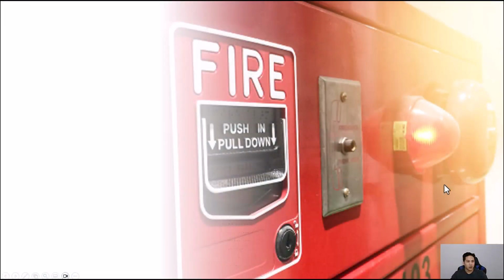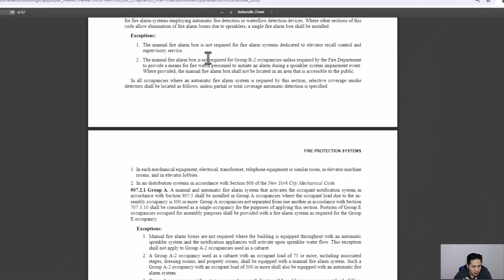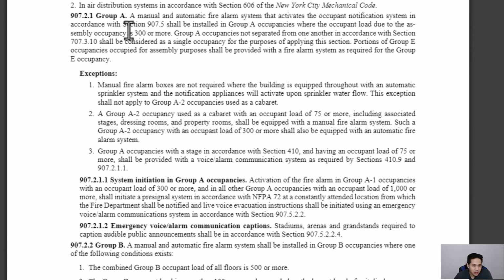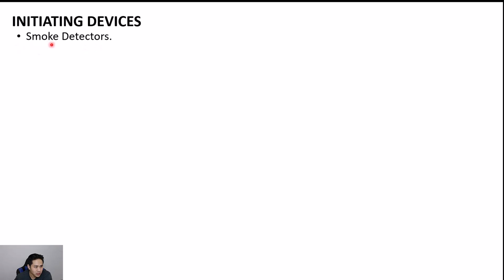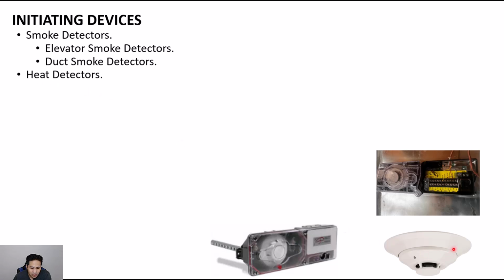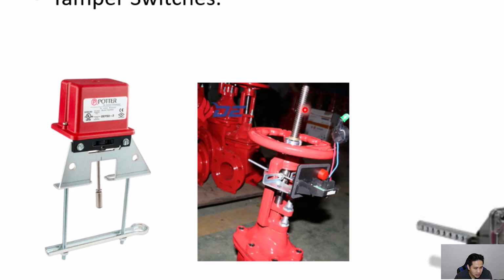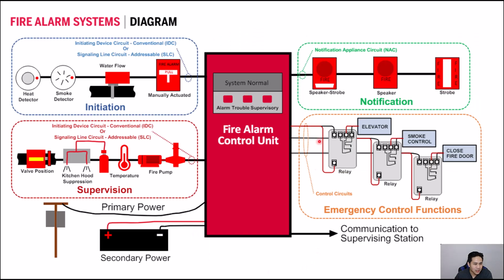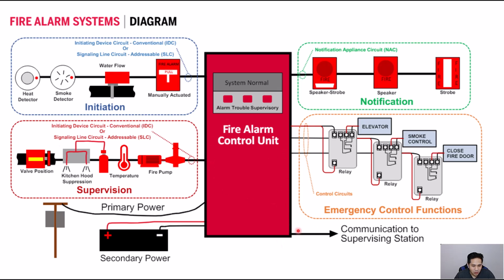FIRE ALARM BASICS (1 OF 2)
FIRE ALARM DESIGN EXAMPLE -(BUSINESS / FACTORY BUILDING) (2 OF 2)

Licensed Professional Engineer with over 20 years experience in Engineering design will go through a the basics of fire alarm systems required to design fire alarm systems.  This video will cover notification devices, initiating devices, class of circuits, addressable and conventional systems.

More video content on MEP related material can be found in the online courses below (Free 3 Day Trial Period):

For the right candidate we also offer remote work on projects. Pay to be commensurate with experience.  International candidates can apply.  Email your resume to: